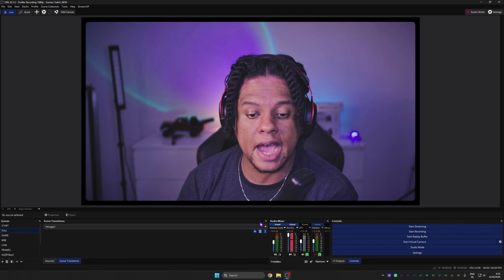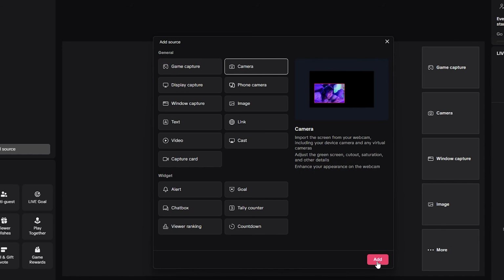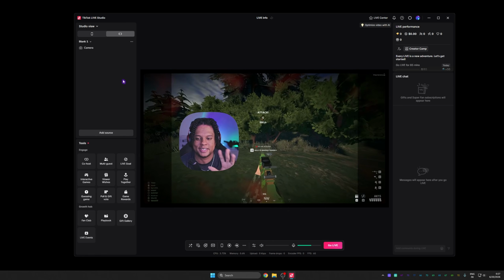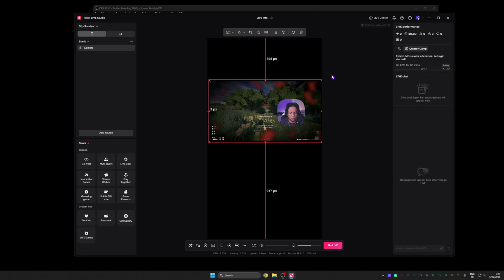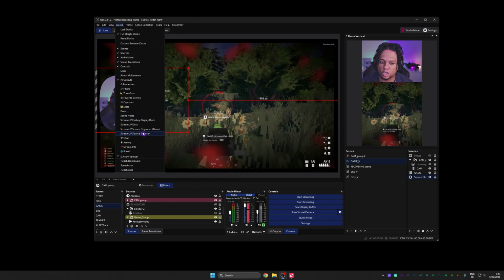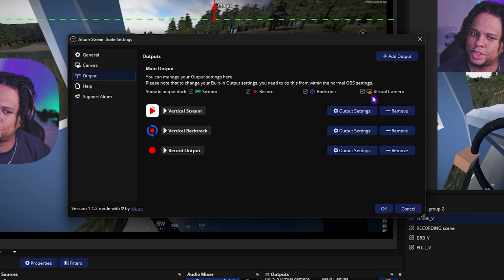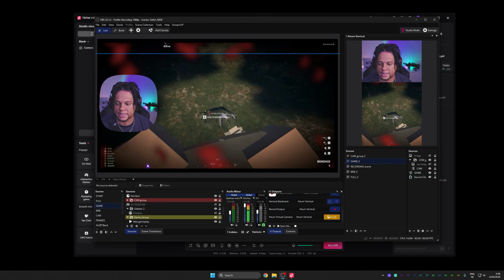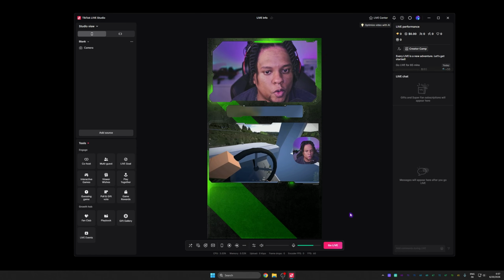Stream On Tikok Using OBS Studio! No Stream Key Tutorial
Want to stream to TikTok using OBS Studio without needing a stream key? In this tutorial, I'll show you one of the easiest ways to connect OBS Studio to TikTok Live Studio using OBS Virtual Camera.

We'll cover both landscape and portrait streaming setups, including how to create a dedicated vertical canvas using the Aitum Vertical plugin. This allows you to keep your regular OBS layout for Twitch, YouTube, or Kick while creating a completely separate vertical layout optimized for TikTok Live.

TIMESTAMPS:
00:00 How to Stream on TikTok with OBS Studio
01:04 Connect OBS Studio to TikTok Live Studio
02:40 TikTok Landscape Streaming Setup
03:00 How to Stream in Portrait Mode on TikTok
03:42 Using Aitum Vertical for TikTok Streams
04:50 Creating a Vertical Virtual Camera in OBS
06:00 Connecting Your Vertical Canvas to TikTok Live
06:30 Building a Professional Vertical Stream Layout
07:15 Multi-Streaming with OBS and TikTok
08:00 Final Tips for TikTok Live Streaming